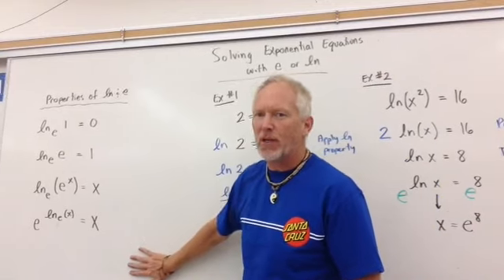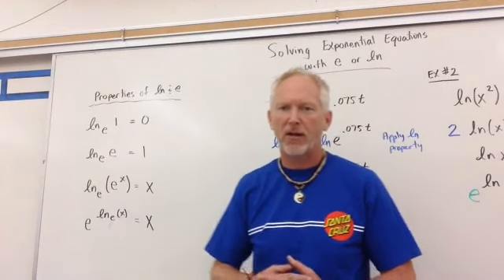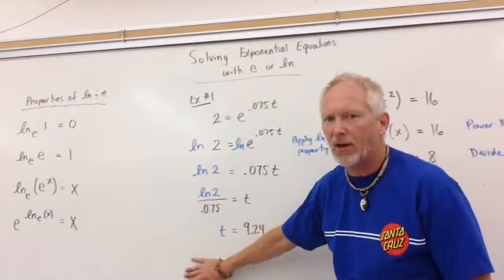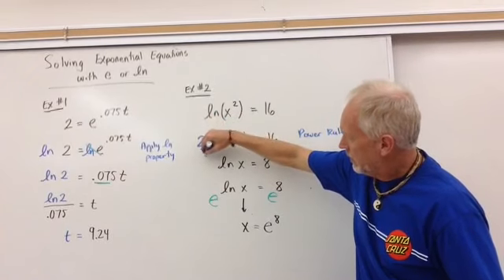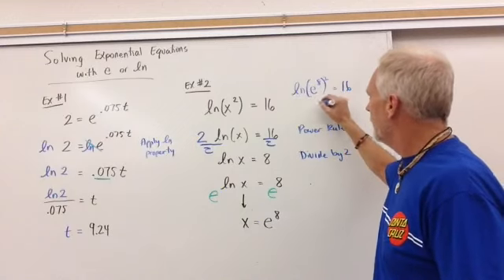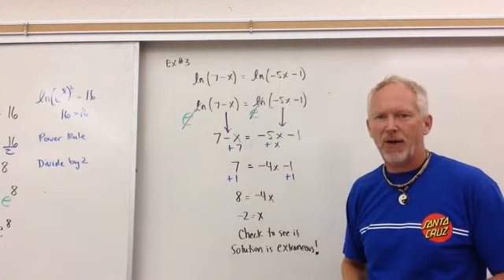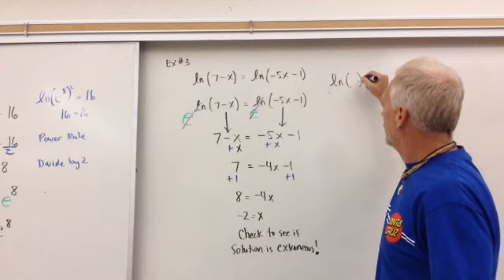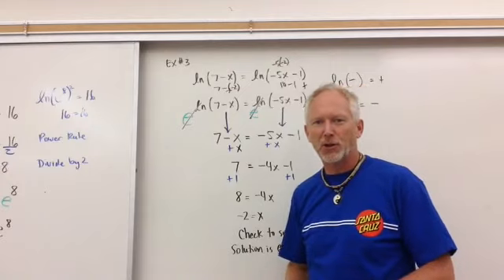Solving Exponential Equations with e or ln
This video introduces the concept of exponential equations and solving them with logarithmic properties. Learn strategies in solving exponential equations with e or ln (natural log), where the variable is an exponent. Examples are shown and explained. Check out more math videos and a breakdown of weekly lessons on my